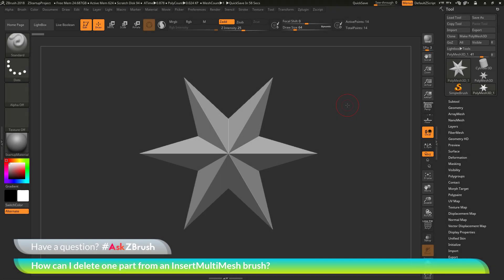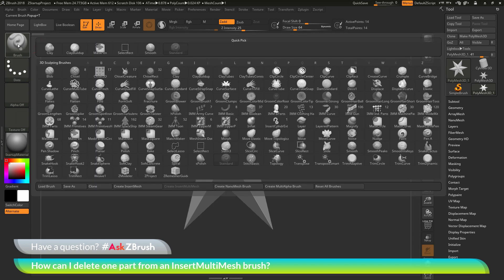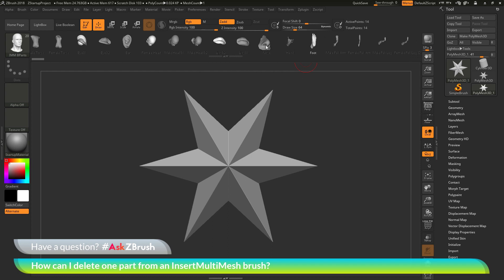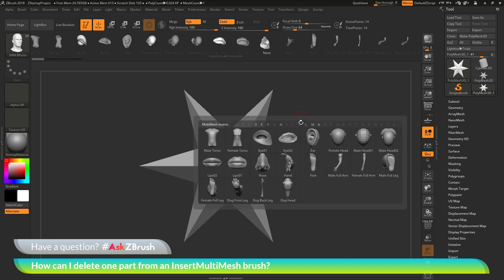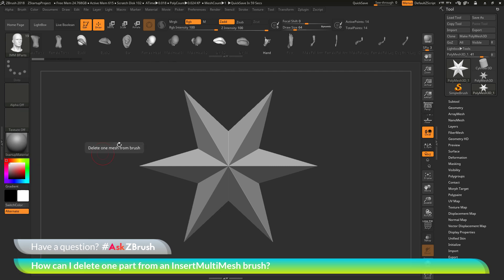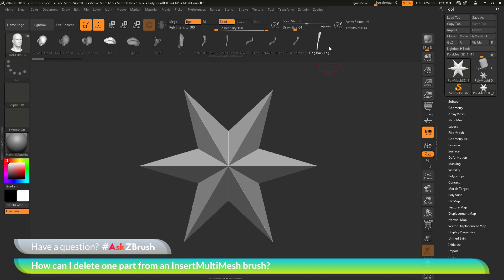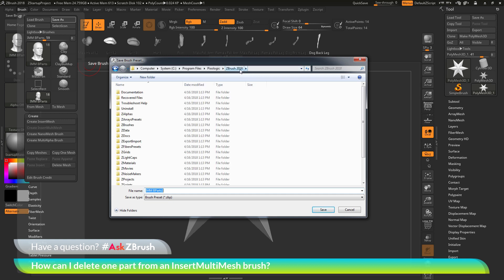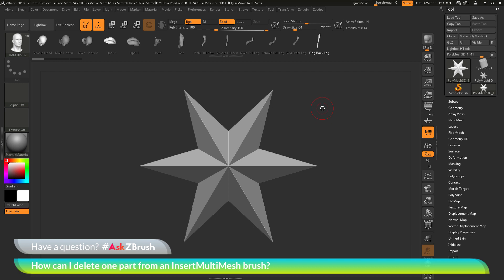AskZBrush: “How can I delete one part from an InsertMultiMesh brush?”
Video covers how to delete a part from an InsertMultiMesh Brush using the brush create palette.